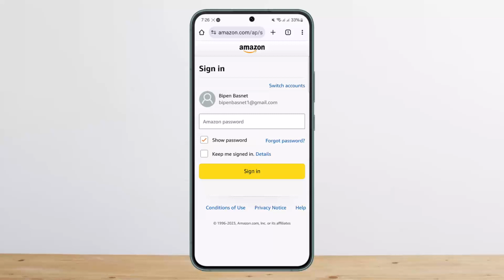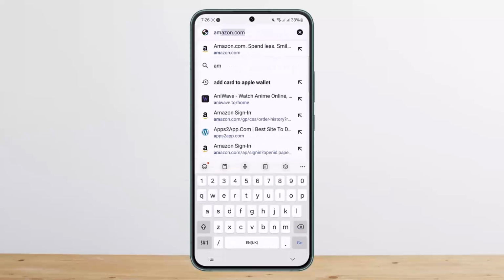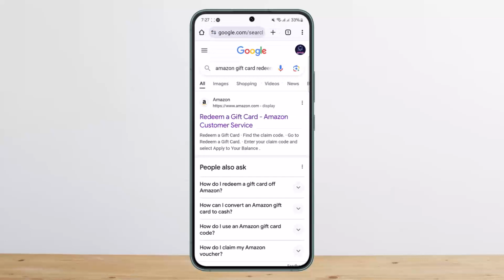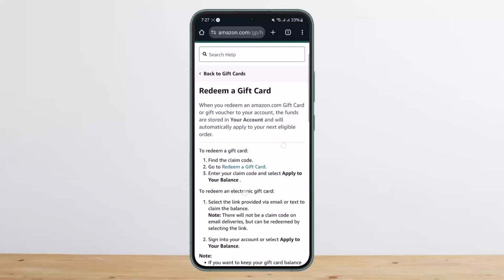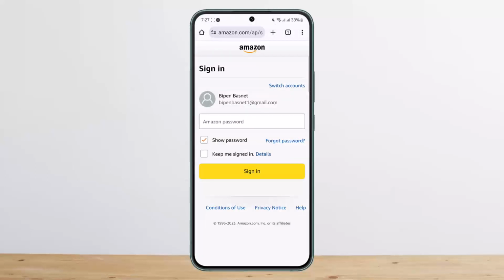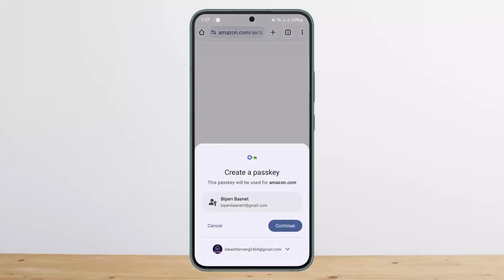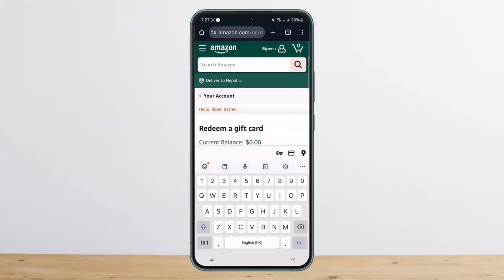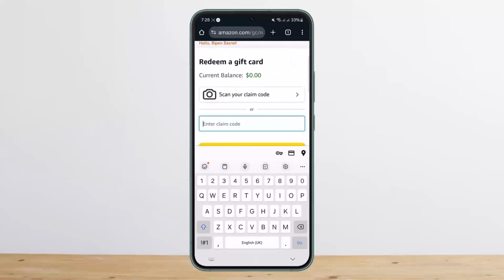How To Use Amazon Gift Card - Amazon Gift Card !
In this tutorial video, I will simply show you how to use Amazon Gift card . So just make sure to watch this video till the end.

~ Video Chapters:
0:00 Introduction
0:15 Redeem Amazon Gift Card
1:07 Outro